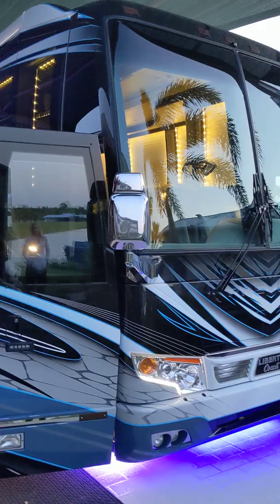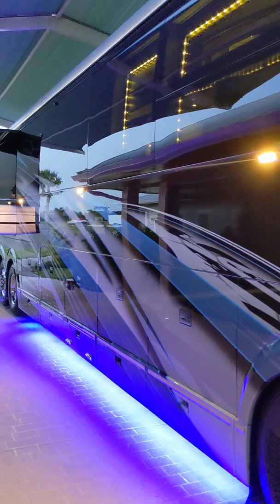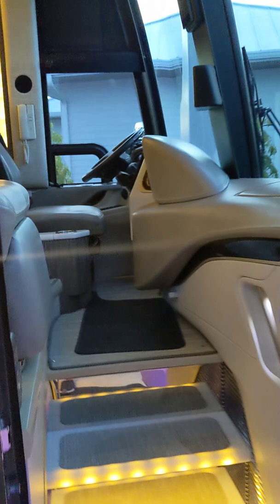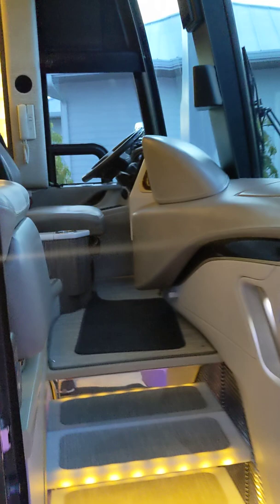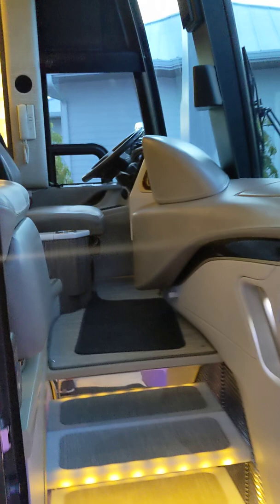The most expensive RV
DeanLoucks.com

RVingwithAndrewSteele.com